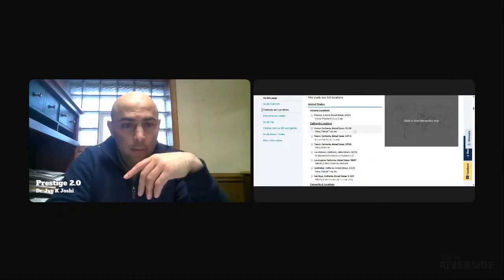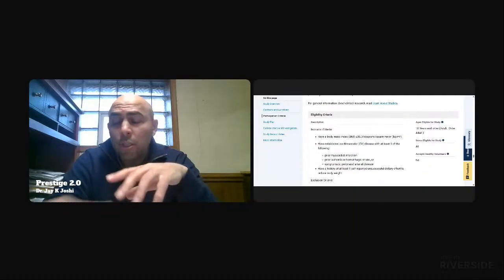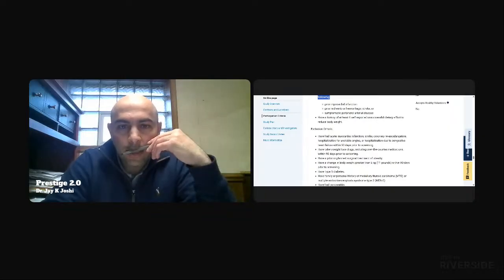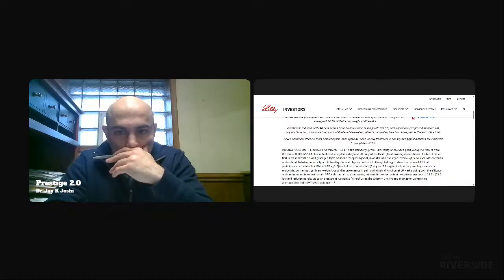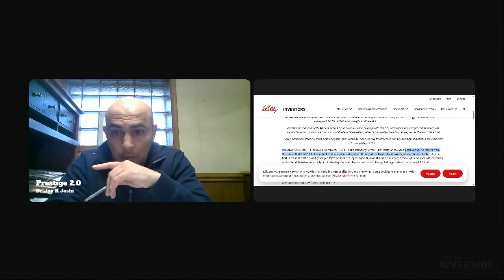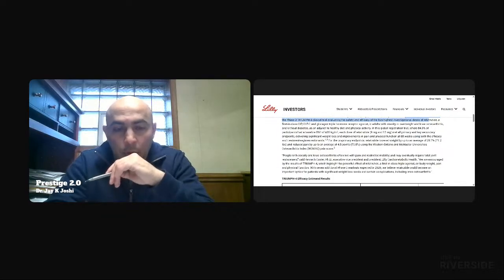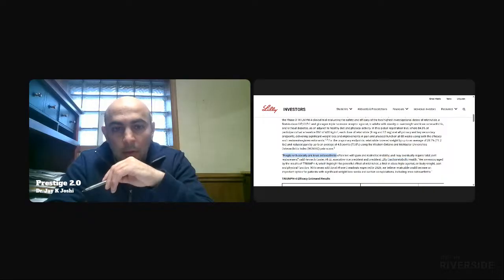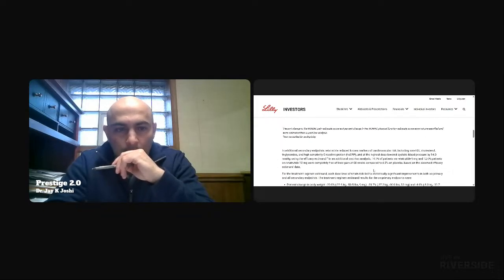The Clinical Studies Behind New Peptide Claims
New peptides are being discussed everywhere — in weight loss programs, longevity circles, recovery protocols, and metabolic optimization conversations. Many are described as “next-generation” therapies with promising mechanisms and compelling early results.

But how strong is the clinical evidence behind these claims?

In this physician-led session, Dr. Jay K. Joshi will provide a structured, practical framework for understanding how peptide therapies are studied, how research findings are often interpreted (or misinterpreted), and what patients should realistically expect when considering newer treatment options.

Rather than focusing on hype or headlines, this discussion will explore how scientific validation actually evolves — from early mechanistic studies and small trials to more robust clinical data and real-world outcomes.

During this webinar, we will discuss:

How clinical studies on peptides are designed and evaluated
The difference between early signals, statistical significance, and meaningful outcomes
Why promising therapies sometimes fail to translate into sustained patient results
How physicians decide when emerging treatments are appropriate to incorporate into care
How to approach peptide decisions thoughtfully alongside GLP-1 medications and broader metabolic strategies

This session is intended for individuals who want a clearer, more evidence-based perspective before starting or changing therapy.

No hype. No shortcuts. Just clarity.